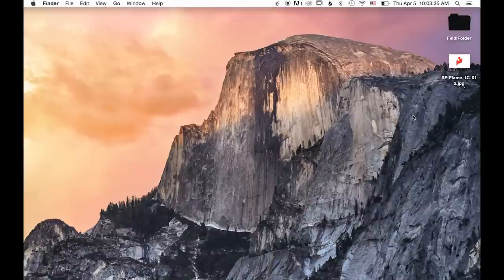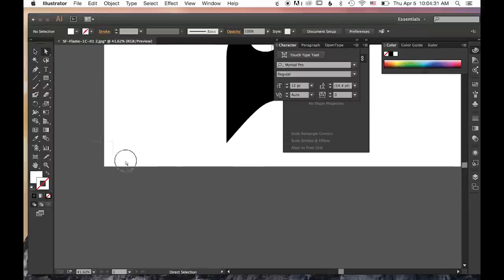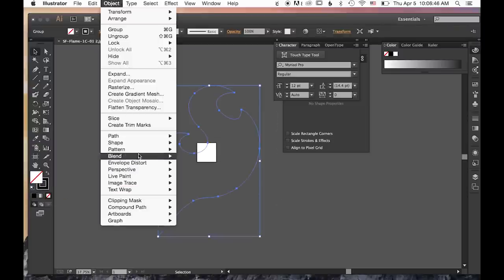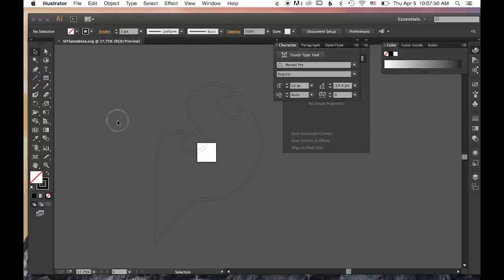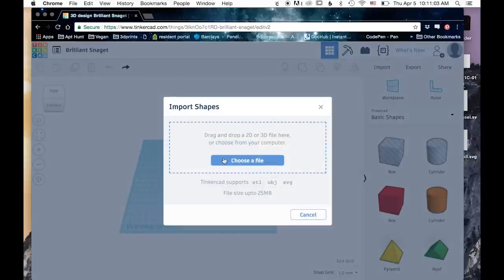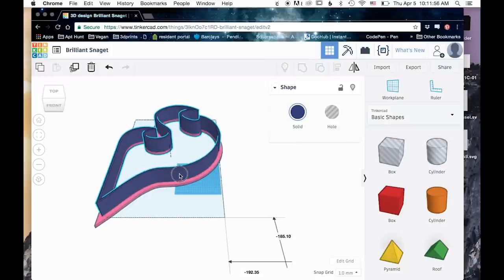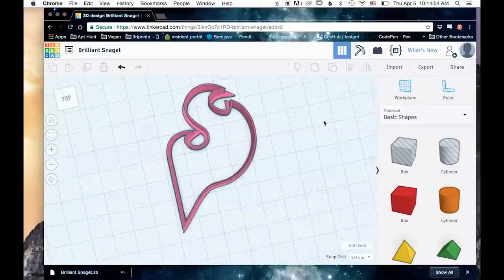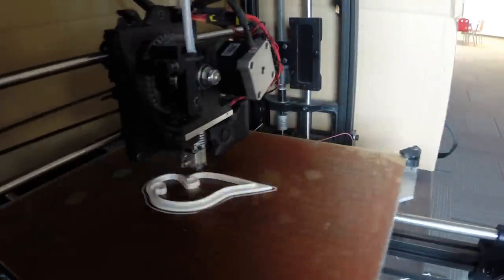Project Showcase: DIY 3D Printed Cookie Cutters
Learn how to design and print your own custom cookie cutters using free modeling software and a 3D printer!